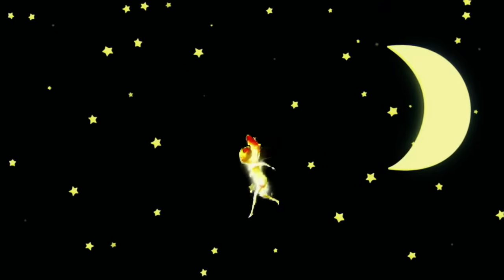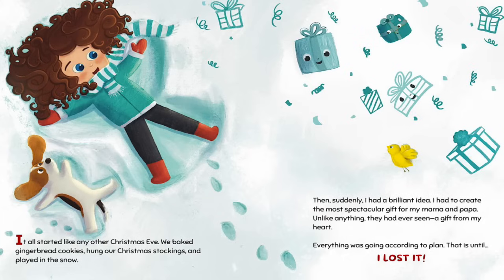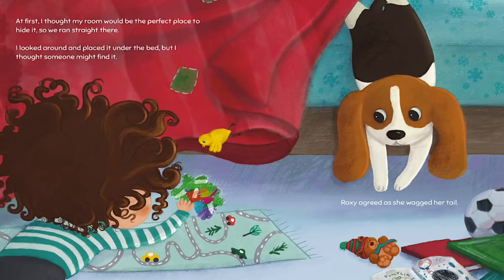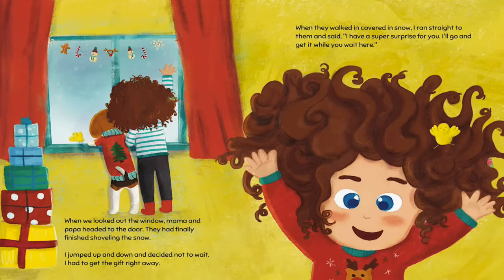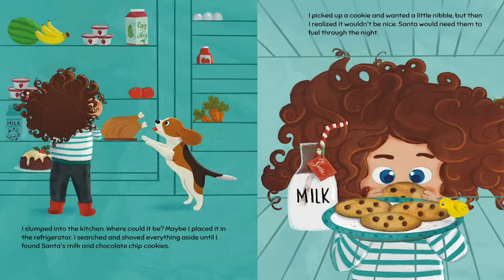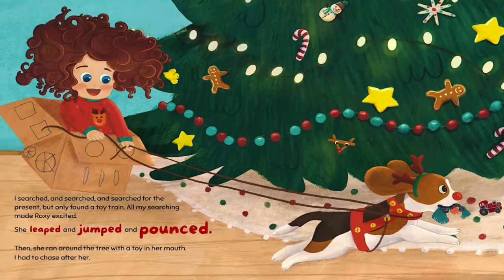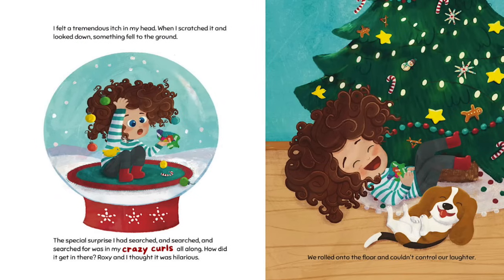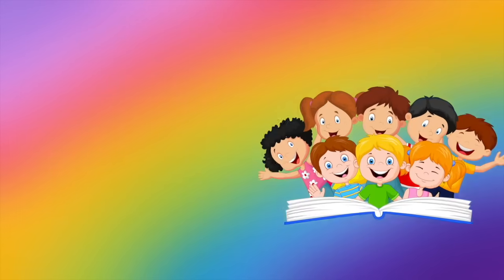Cody's Crazy Christmas by Andrea Realpe | A Christmas Adventure & Story | Christmas Read Aloud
THE AUTHOR HAS GRANTED THE PRIVILEGE OF READING THIS BOOK.

"Cody and his puppy are in for a big holiday adventure!

On Christmas Eve, Cody's plan to give his parents the most spectacular surprise turns into an unexpected journey. After hiding the present, he can't find it anywhere. So with the help of his puppy, they go on a BIG holiday adventure in search of the missing gift.

Your kids will learn about the value of family and the true meaning of Christmas. They will also learn about friendship, teamwork, making good choices, and most importantly, encouraging children to ask for help.

Join Cody and his pup as they learn to navigate through misadventures trying to find his parent's spectacular Christmas surprise in this loving comedic, and fun story."

Let's support this amazing author by purchasing a copy of this book:

I hope you enjoy this Read Aloud as much as I enjoyed creating it. Thank you and God bless!!!